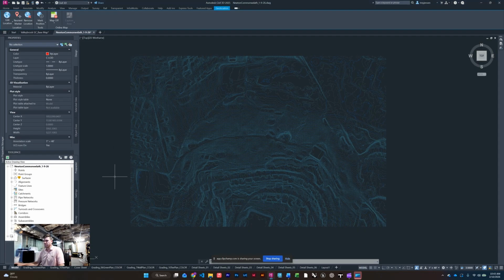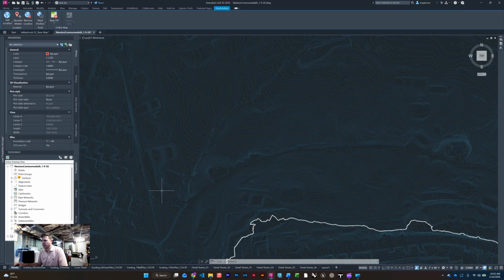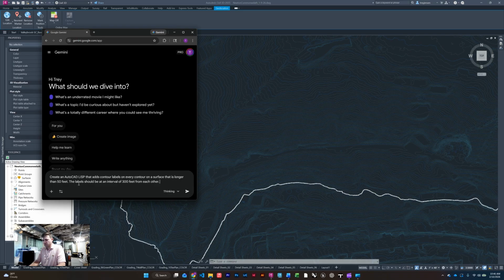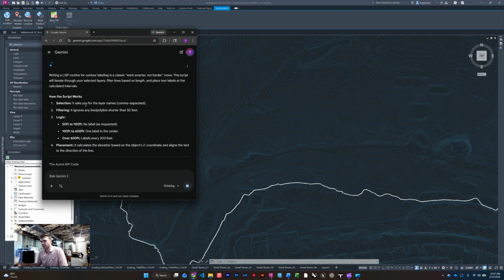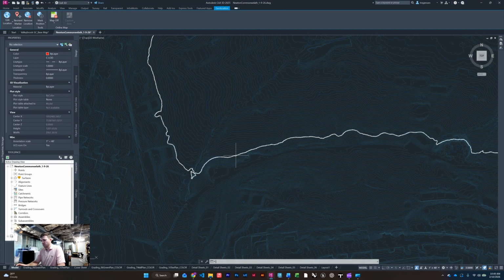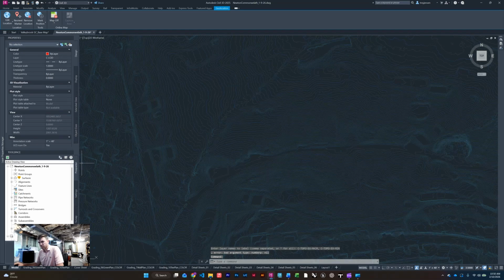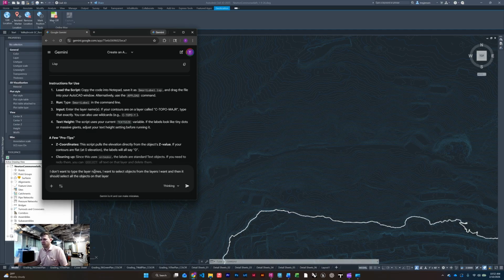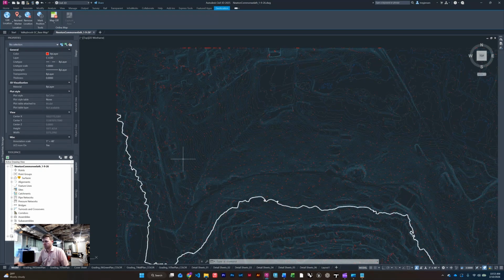LISP Tutorial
The purpose of LISPs and how to create and edit them using AI tools